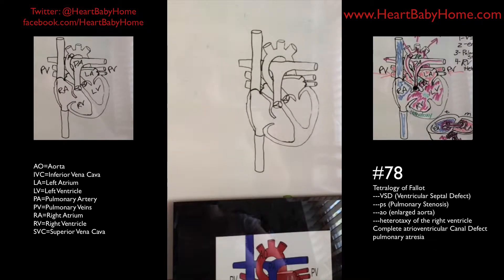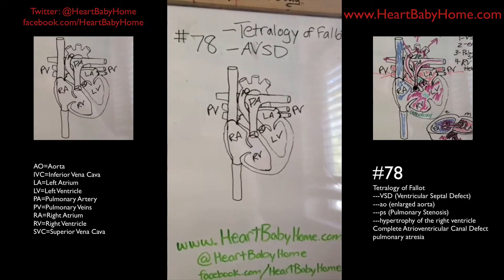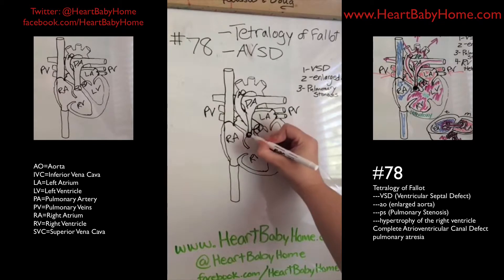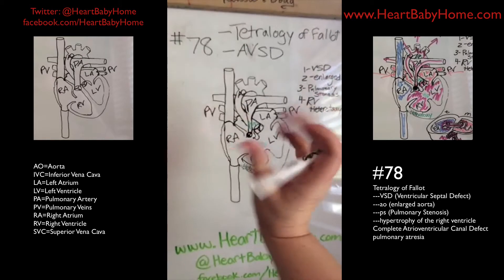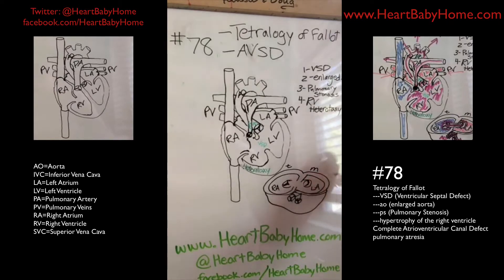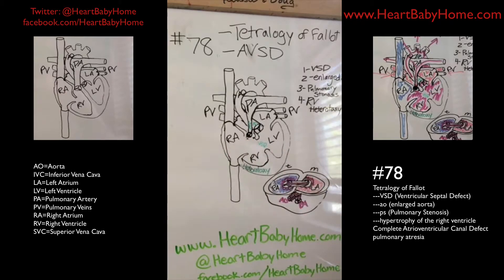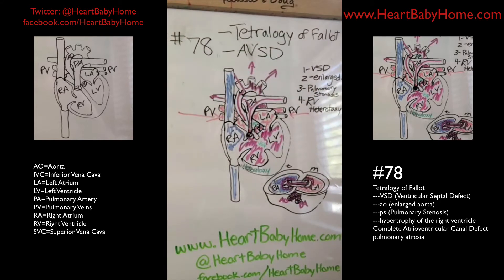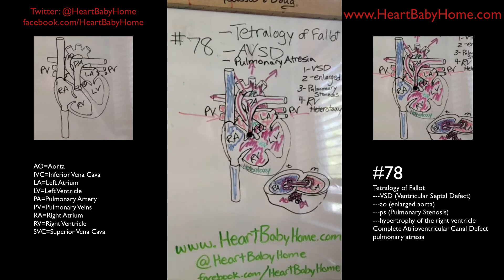Heart Defect #78 - ToF, CAVC, pulmonary stenosis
**NOTE**: it is right ventricle HYPERTROPHY. (heterotaxy is something else.  sorry I miss spoke on the video)
Heart Defect: Tetralogy of Fallot [ventricular septal defect, pulmonary stenosis, enlarged aorta, Right Ventricle Hypertrophy], pulmonary atresia, complete atrioventricular canal defect (CAVC